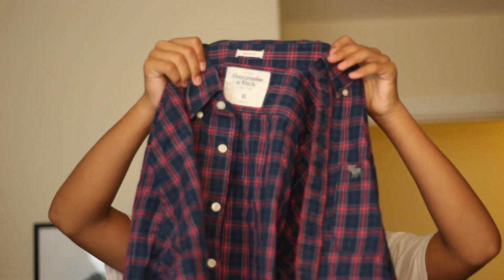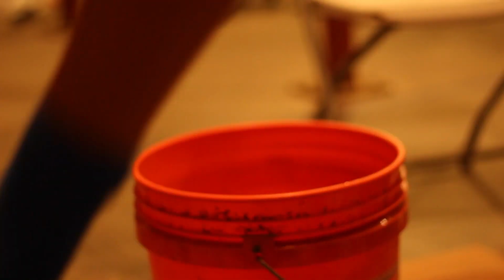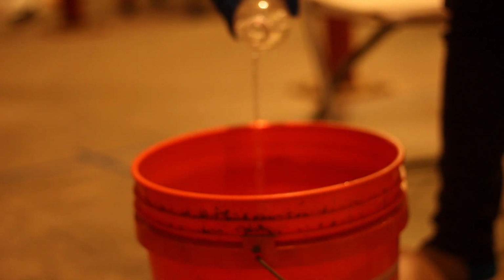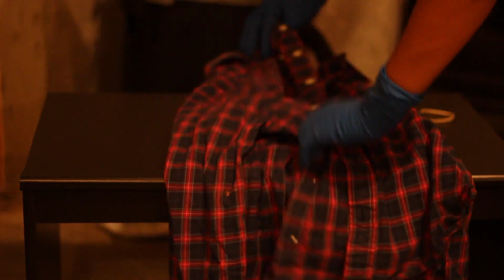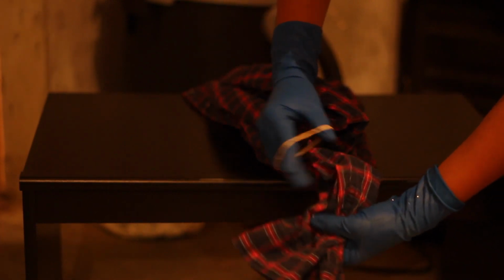Diy // How to make a Flannel high fashion // trendy ? // Ombre Flannel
In this video I show you how to make a shitty flannel turn into a fire flannel by bleaching half the flannel and making it into a high fashion trendy ombre flannel!!!

I post every day!

Can we try to get 500 subs by the end of the year??